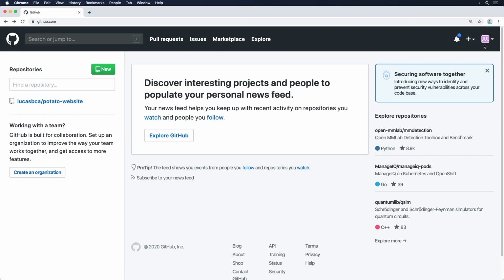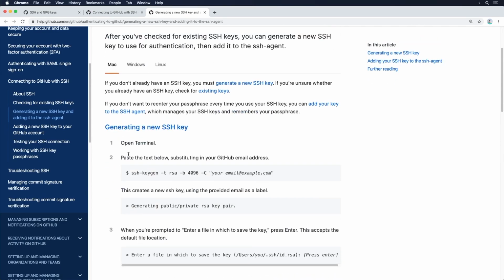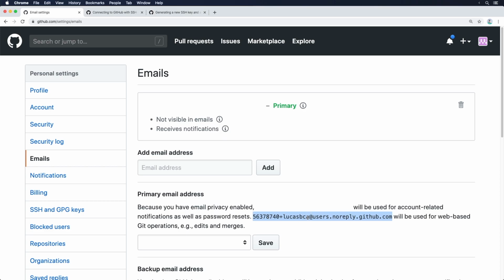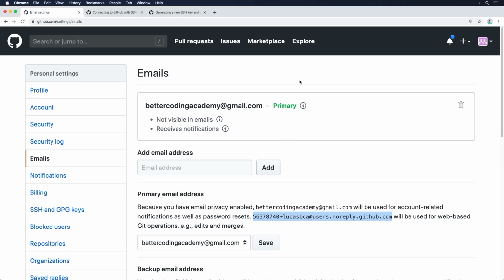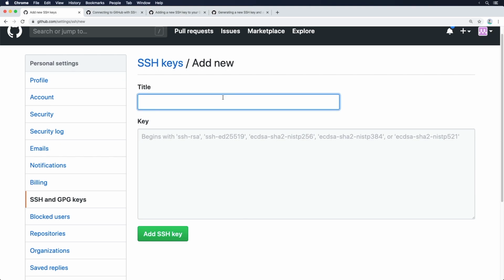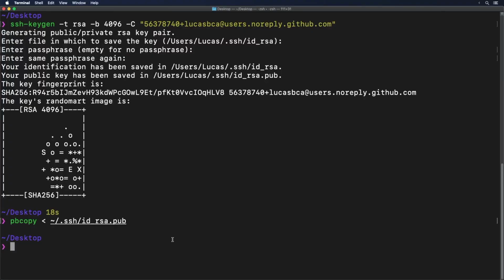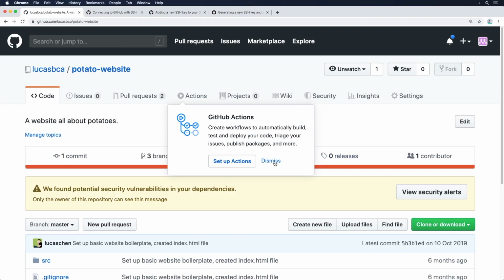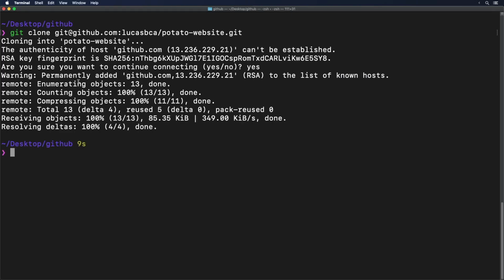The Ultimate Git Tutorial | Part 1 | Setting Up SSH and Cloning a Repository